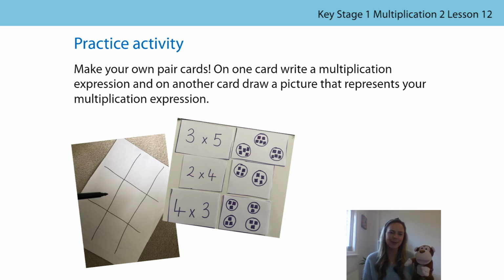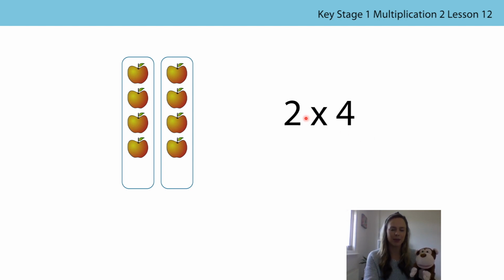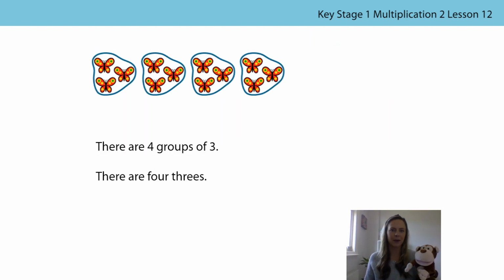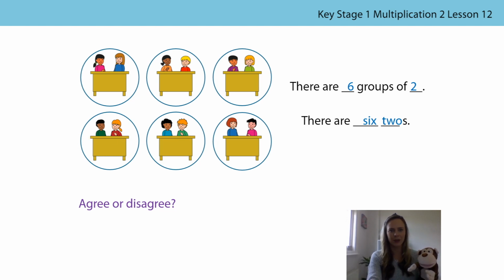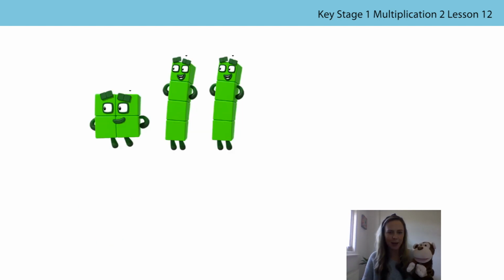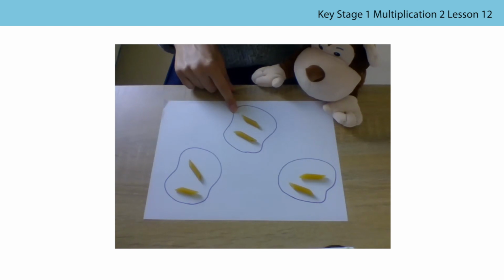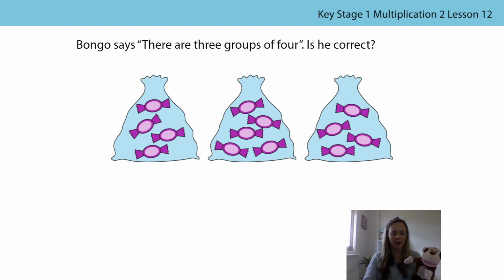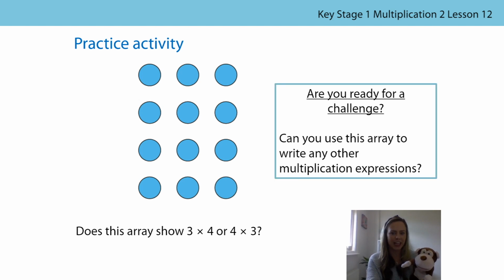12. Further reasoning about multiplication expressions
The twelfth lesson in the second block of lessons on multiplication, aimed at Year 1 and 2 pupils, in a series produced by the NCETM during the school closures period in summer 2020. For a full list of lessons aimed at all primary school age-groups, go